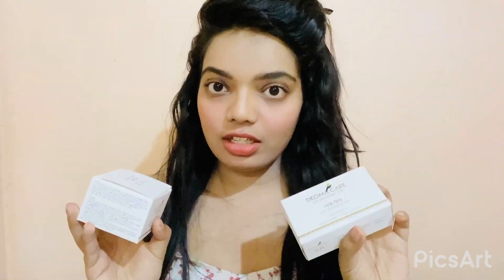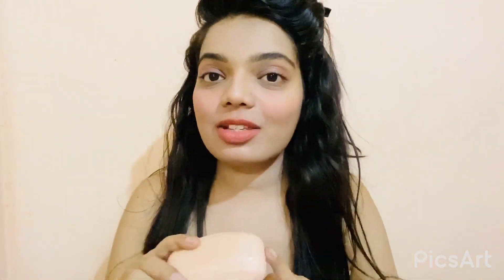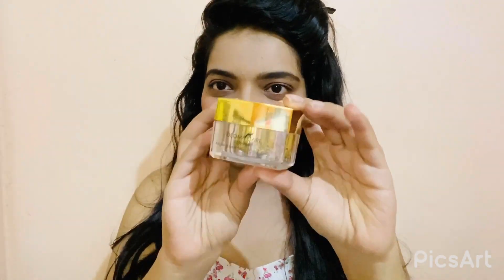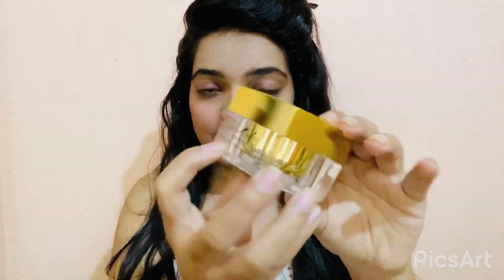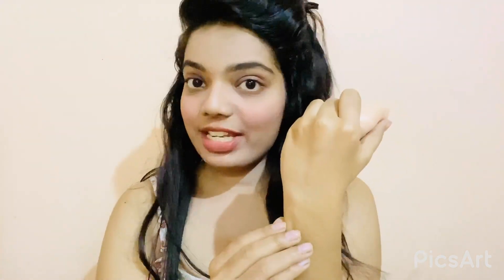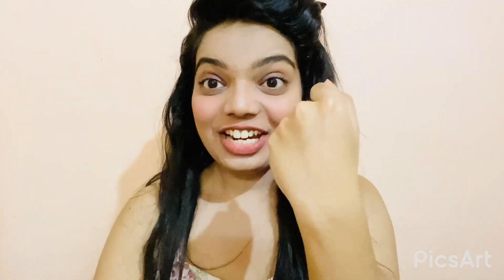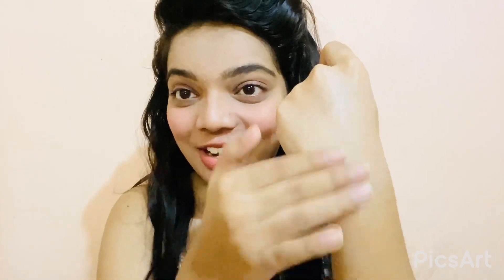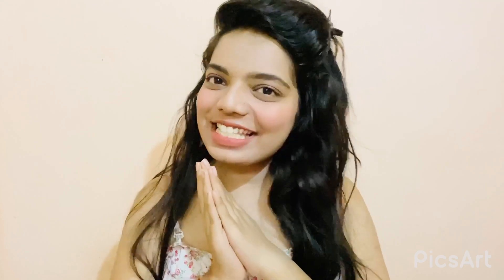My korean Skin Care || Deoma Care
Benefits

1. Lightens up your skin.

2. Safe on the sensitivity of the skin.

3. Fast results with long-lasting effects.

4. A gentle way to reduce aging signs.

5. Moisturizes your skin and makes it soft.

6.Maximizes your skin toning and fairness.

7. It is a great routine addition to your skin health.

*Lighten your skin & diminish dark spots

*Detoxify and moisturise your skin

*maximum fairness an radiant skin

*Make your skin soft & smooth

*Regenerate your skin cells
                                                                                                                                          *Fast results with long lasting effect.

Deoma care Instagram
Deoma.care

❤️Visit My Simsim Store❤️
( 😍 Exciting Beauty Products & offers 😍)

XOXO
Veronicaa Ash🌸